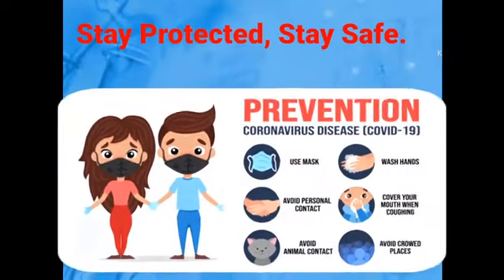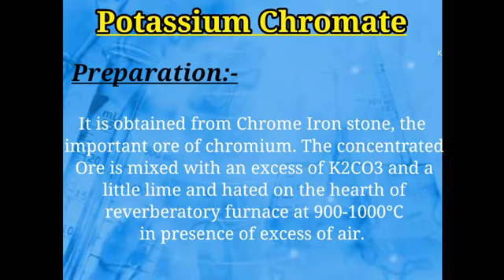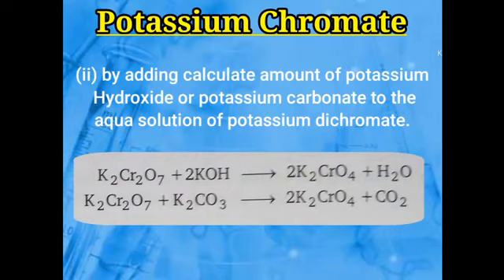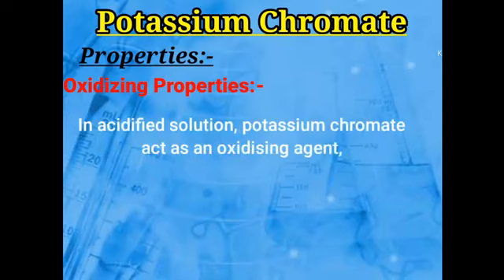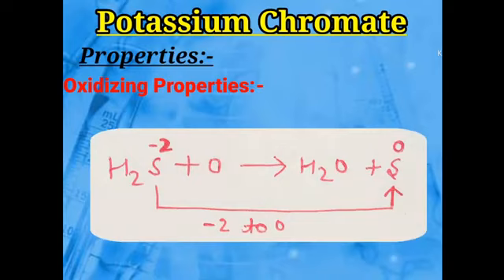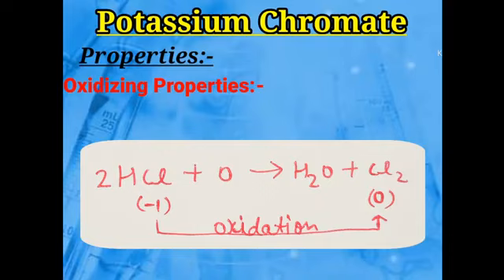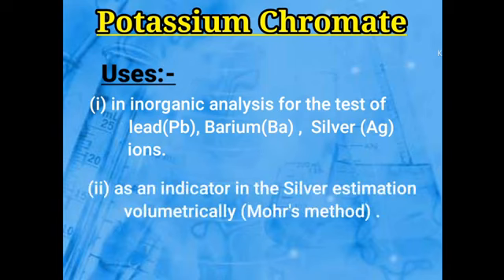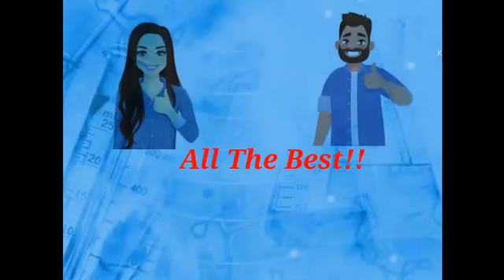Potassium Chromate by Akshay Sharma